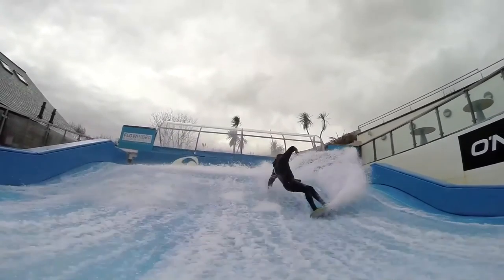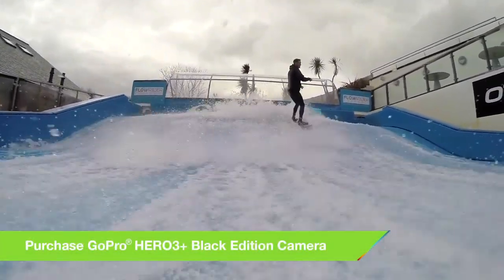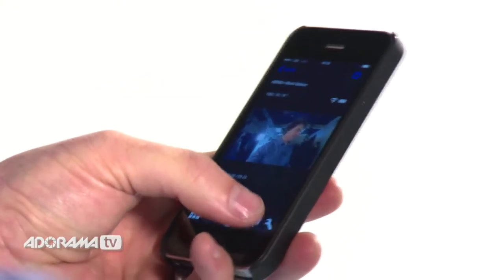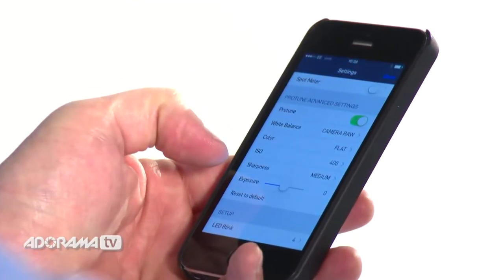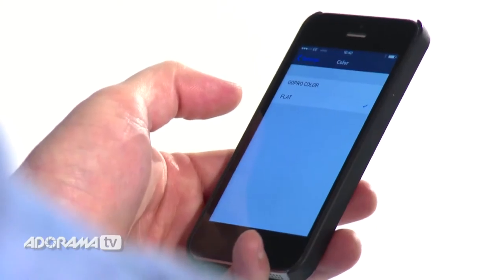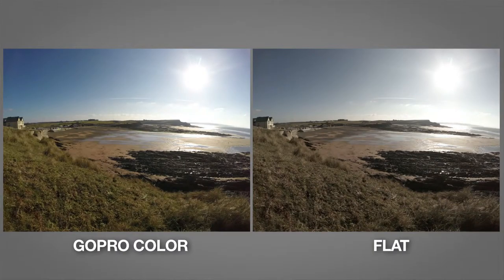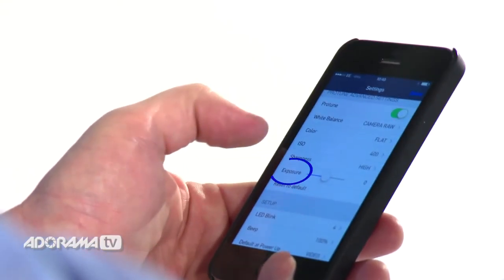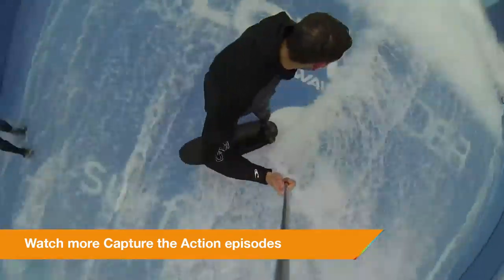Protune Mode on GoPro HERO